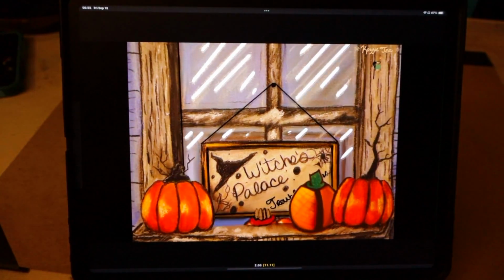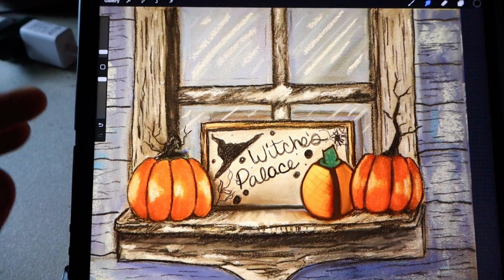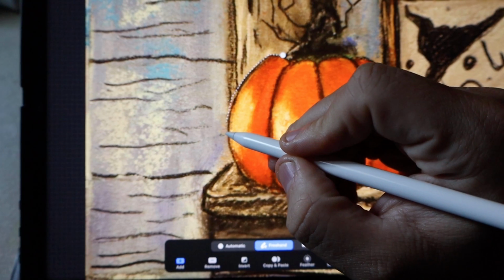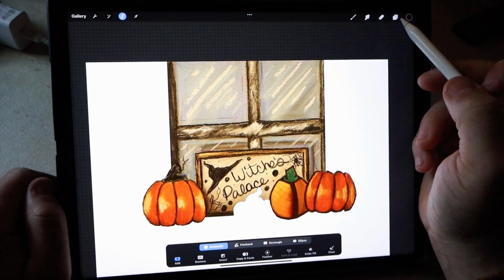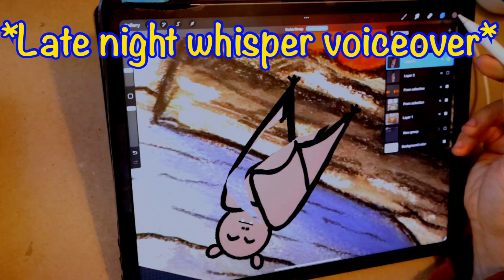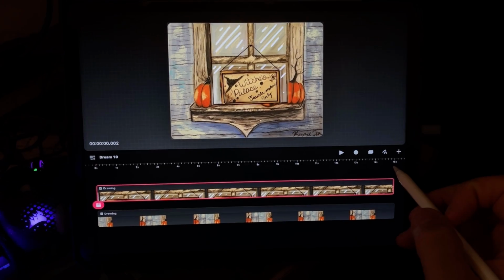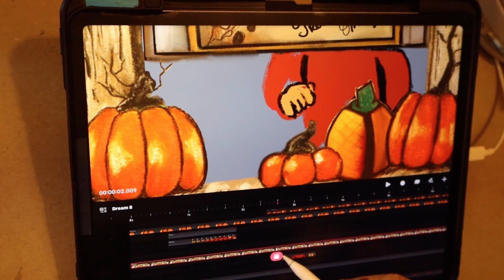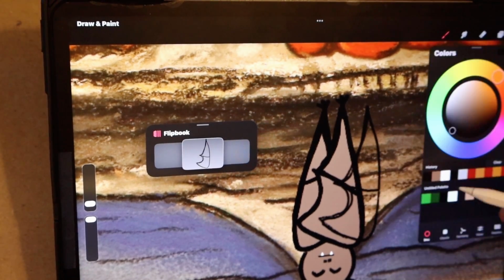Procreate Dreams Animation Tutorial on iPad Pro! (My Process)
Hope you enjoy some early spooky and autumn vibes. I set to slow it down a bit but keep the pacing on track. Videos might be longer going forward to make room for more details!

Stay Kozzie!

Procreate Dreams $20
Kuretake Gouache/Watercolor $60
8X10 Black Coldpress Paper $20
Procreate $10
Universal Music for Creatorswith SFX (for all music/sound effects; $10/month)
iPad Pro M1 Chip, 128 GB, 8GB Ram. $1200

Procreate dreams keyframes, Procreate animation, how to animate, how to use procreate animation assist, procreate gif. procreate speed painting, Clip Studio Paint with Wacom Intuos Pro, procreate dreams, speedpainti